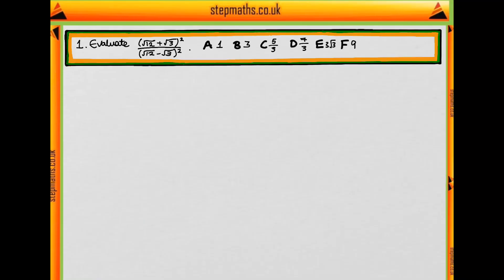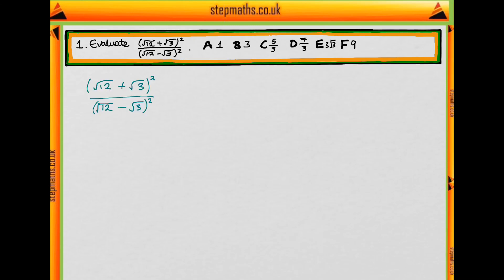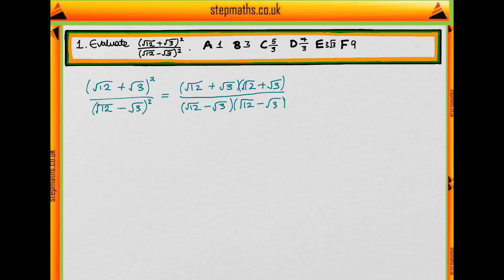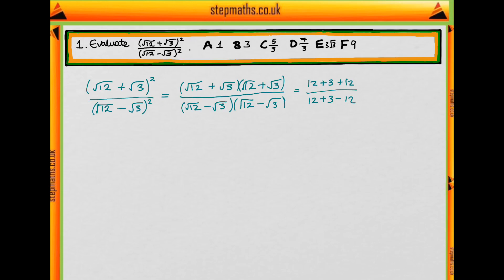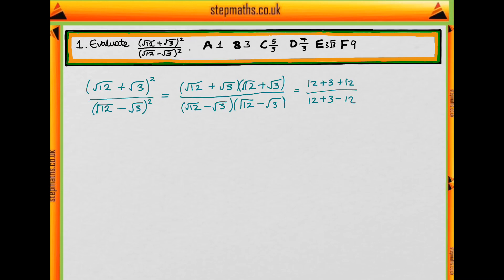ENGAA 2017 Section 1 - Q01 - Square roots - Worked Solution